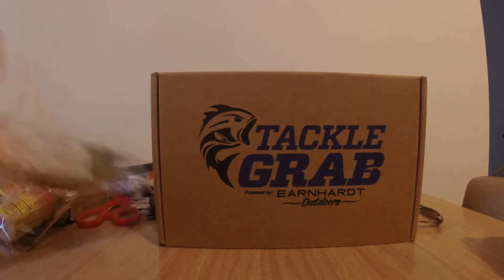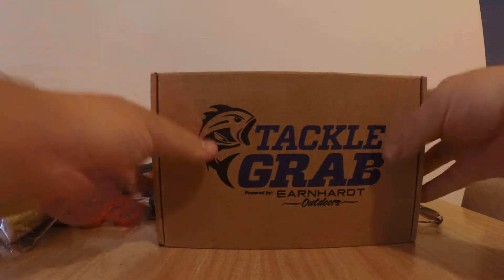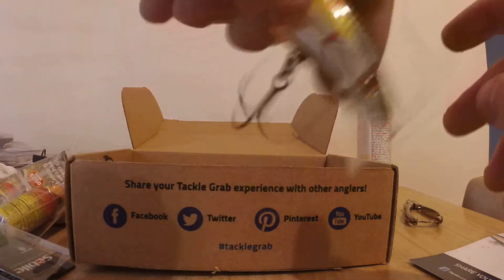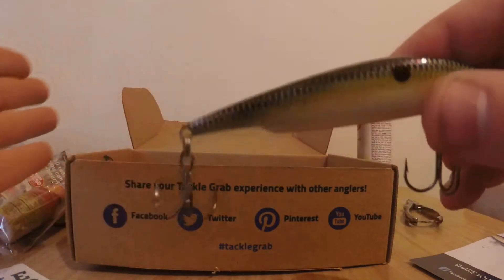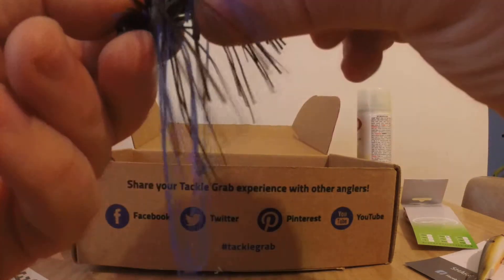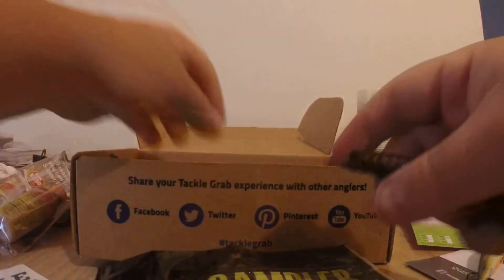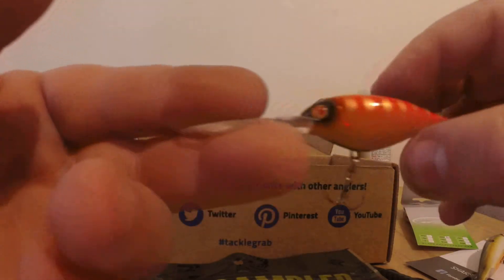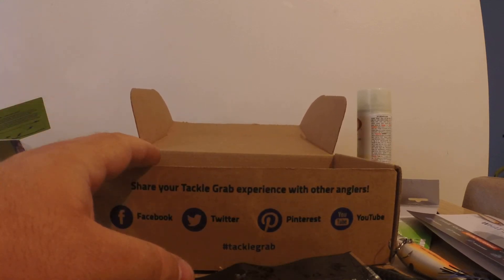Tackle Grab Unboxing April 2015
This is an overview of Aprils TackleGrab box.  I apologize for lack of videos this month.  Had to unfortunately work most of the month.  None the less June is pretty free so will have some lure and fishing videos to come.